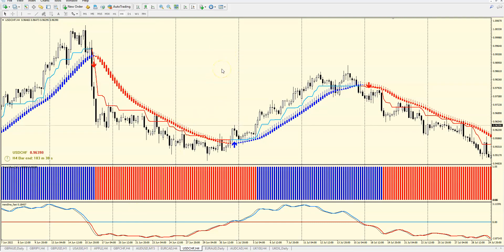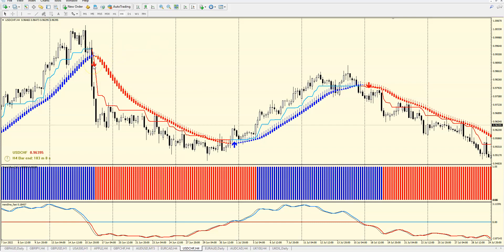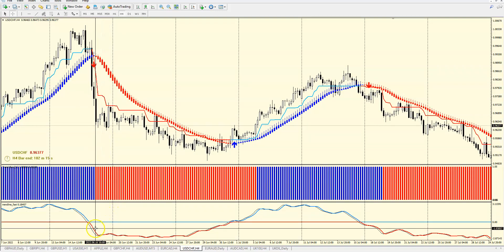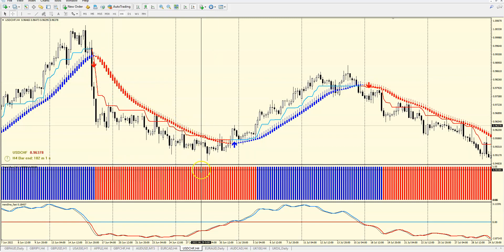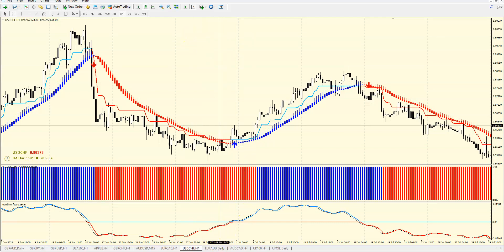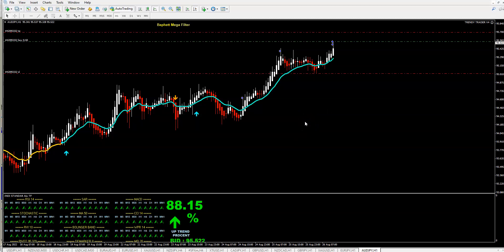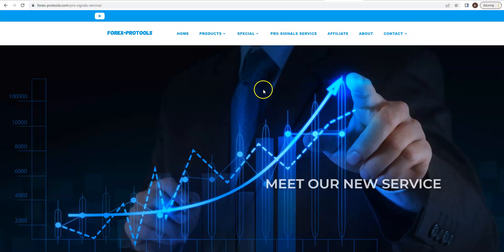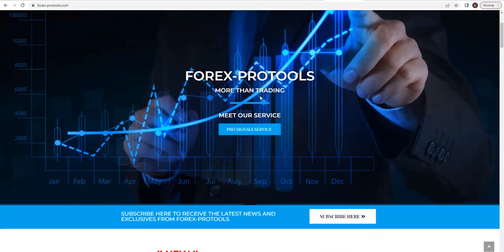TRIPLE PROMO PACKAGE.....75% DISCOUNTED OFFER...... GET 3 BEST PRODUCTS OF YOUR CHOICE FROM MY WEB !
TREND LOCK SYSTEM AND TRENDY TRADER EA IN LIVE ACTION !!!

GET ANY EXPERT ADVISOR AND INDICATOR + PRO SIGNALS SERVICE FOR ONLY : 159 EUR !!!

SAVE OVER 450 EUR. AND CHOOSE ANY EA AND INDICATOR FROM MY WEB PAGE !!